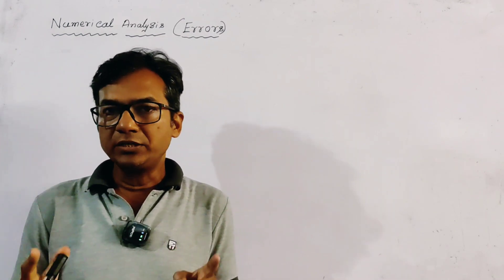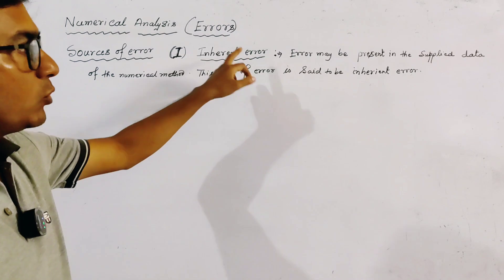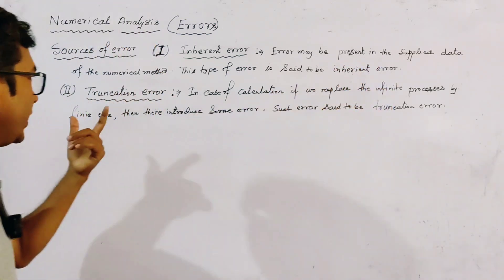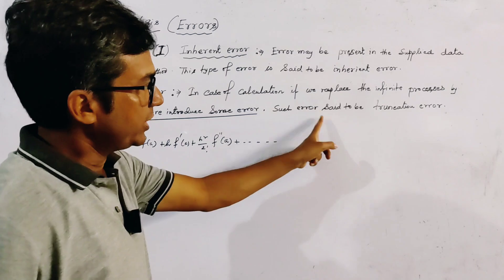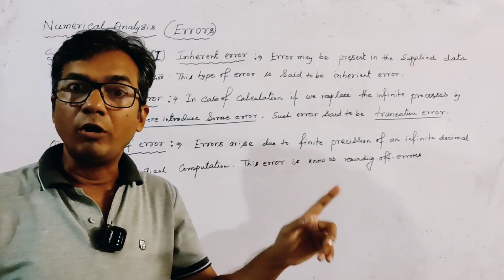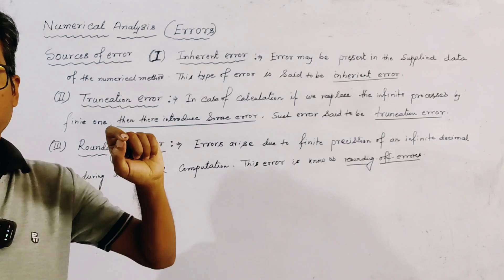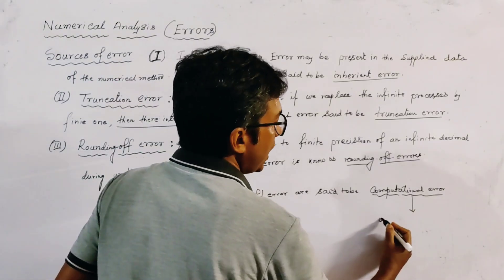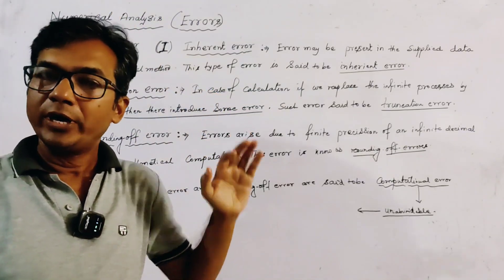Sources of error (1) Inherent error. (2) Truncation error . (3) Round off error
Rajkishor Patra (M.Sc Jadavpur University)

Here we discuss different sources of error in numerical method.